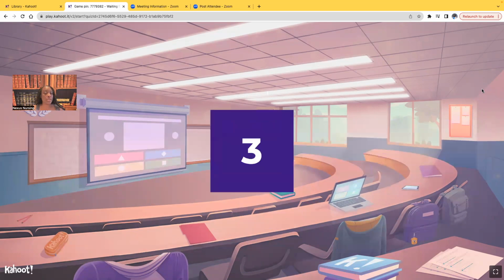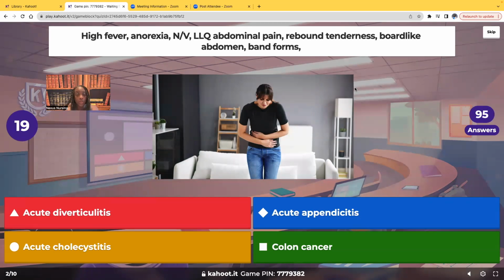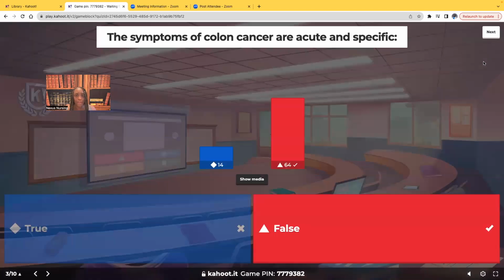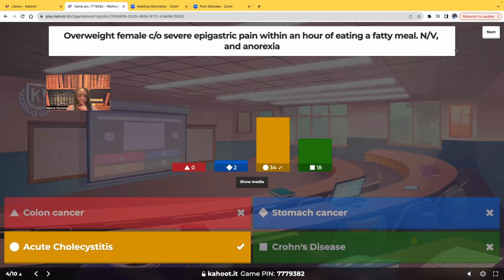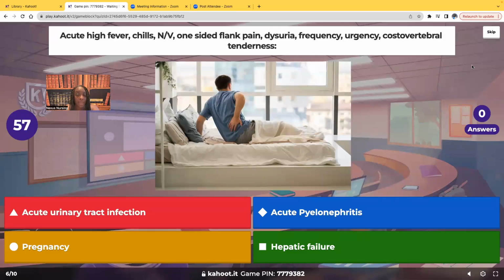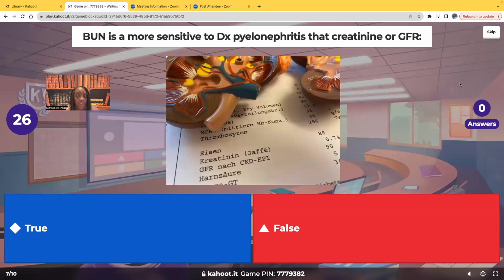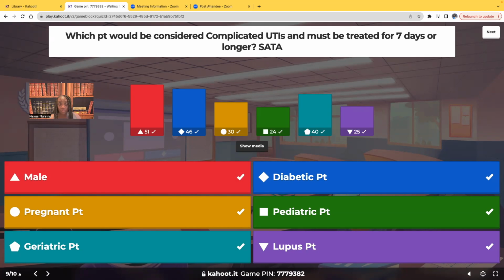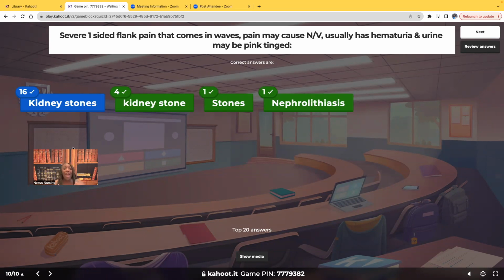GI/GU for the NP Student - Kahoot!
Learn about important GI/GU disorders and the medications used to treat them. Learn about what questions to ask in order to establish your differential diagnoses. This is a great video to add to your studies!